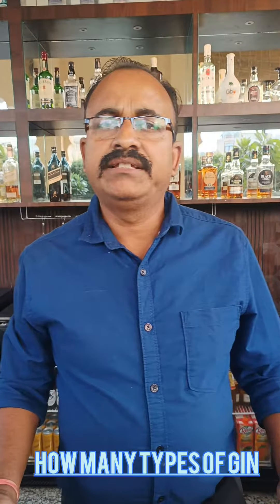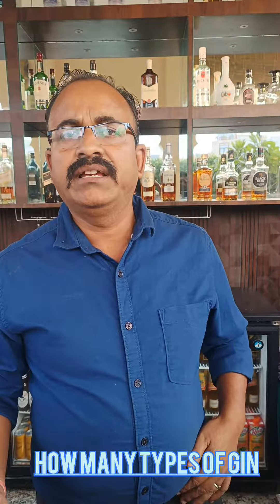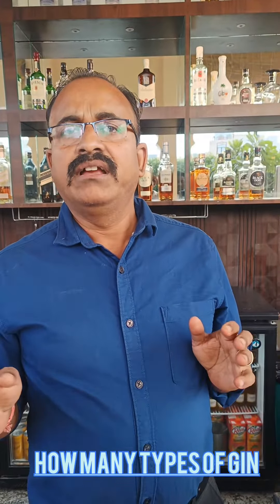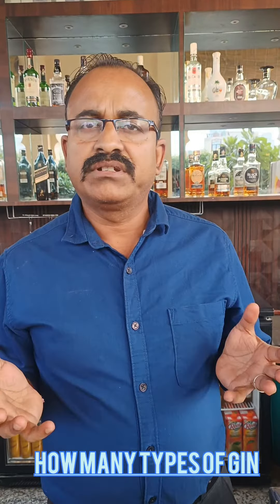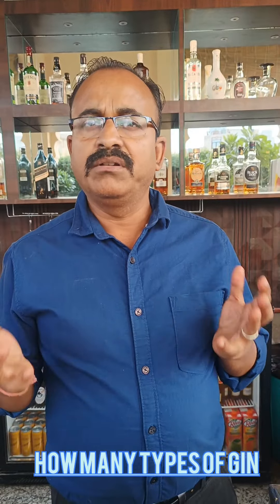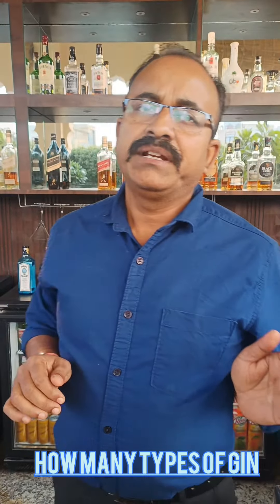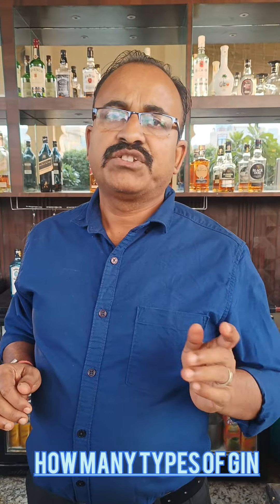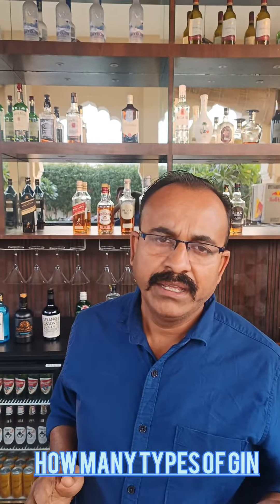how many types of GIN